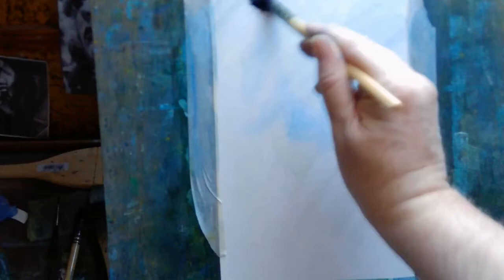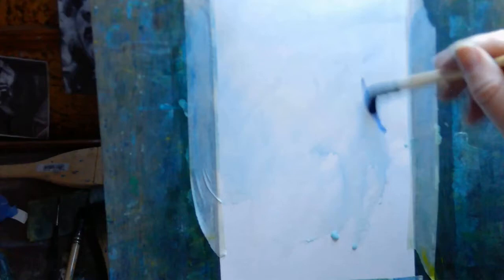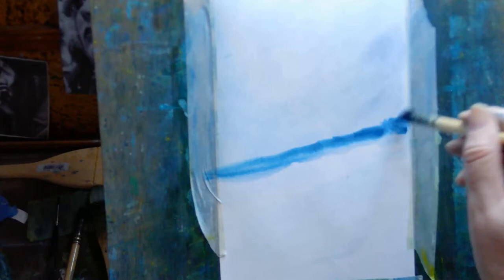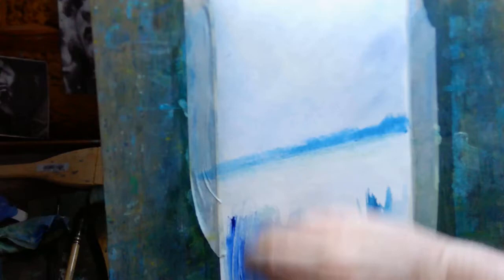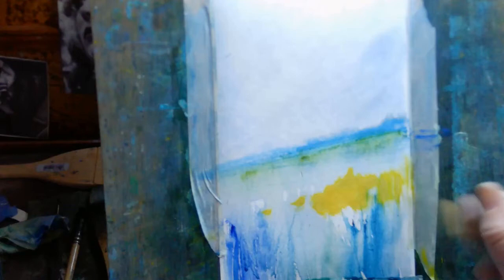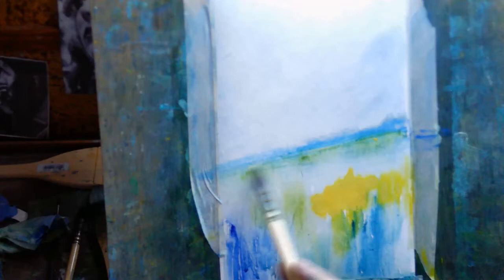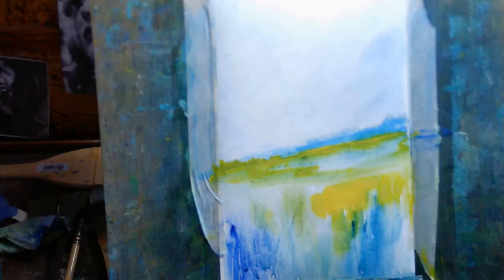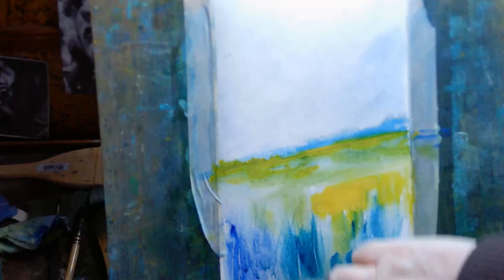Color saturation in watercolor landscapes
Very short video - a couple of ideas/observations about color saturation in landscape painting

I have a couple of courses available on Udemy -